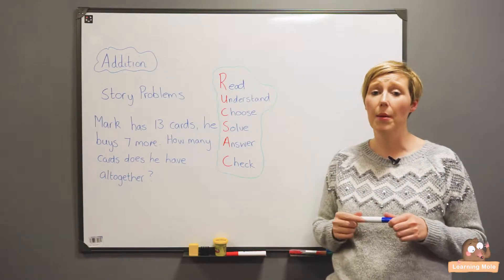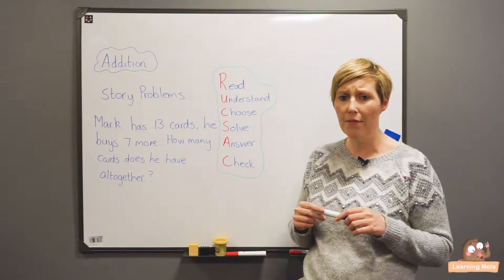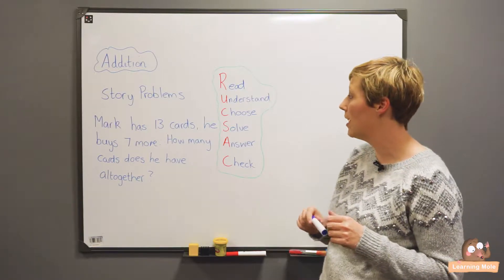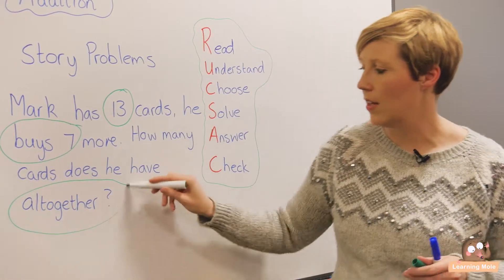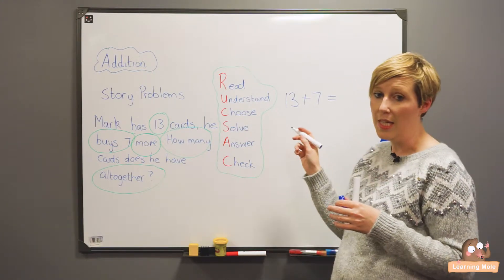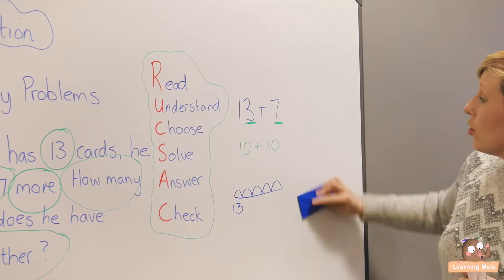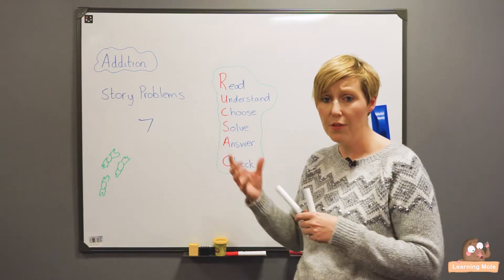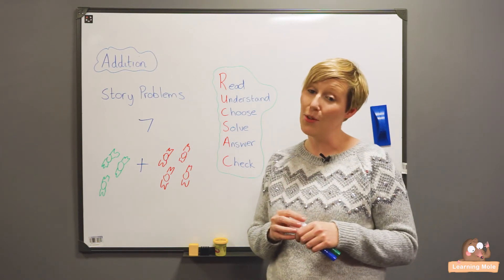Addition for Kids - Story Problems for Kids - Word Problems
Story problems for kids is one of the addition games that teachers use in school and parents use at home to teach their kids how to solve the mathematical problems they might receive and at the same time understand the mathematical vocabulary that is found out there.

At the beginning of their journey, kids will be learning math through the easier ways that include playing with games to count and make simple additions before they move forward to the point where they will start to multiply and divide

Growing up takes the kid to another stage even when it comes to maths and this includes the harder ways that would teach them to add. The story problems for kids is one of the mathematical methods used to open the mind of the child and give him/her the chance to think and try to solve the problem.

In this educational video, the focus is on the addition for kids and the story problem provided is mainly focusing on the math vocabulary that would let the kid count and bring the final answer to the world. One of the famous techniques that Michelle uses and depends on when it comes to story problems is the RUCSAC which stands for Read, Understand, Choose, Solve, Answer and Check.

To solve any mathematical problem, the kid should first read the story problem with paying close attention to it and while reading, the kid should understand what the passage is trying to say in order to choose the words and other elements in it that are of any importance and thus will help in solving the problem and knowing what is needed for answering it, and at the end the kid should check the answer one more time by going through the whole thing quickly once again.

Story problems for kids are sometimes tricky and deceptive and that is one reason why the kids should pay close attention and focus on what they are reading. In this educational video, the story problem was focusing on addition which was translated through the usage of the word "altogether" and this means that the two numbers coming in the story should be added together in order to finally bring the final answer.

There are different methods used in addition and this will depend on the kid and which one of them he prefers or considers the easiest for him/her. The one mostly known is adding the two numbers through counting but if they consist of two digits then they should be first separated into tens and units, but there are lots of other mathematical ways used as well.

The other part of the story problems for kids which will help them generally in maths is giving them the numbers and letting them be the ones responsible for placing the story problems themselves. The story could be written in the form of words, it could be drawn in shapes, and the kids could even come up with other techniques if they could, and eventually all of them are acceptable.

One of the different important things that kids learn through the story problems is problem solving, they become more able to let their minds work and think about the most suitable solution for the problem they have. This will also reflect on the different problems they might face generally in their life, they will become more able to handle them and know what they are supposed to do and how they are supposed to solve them.

There are lots of other ways to teach kids addition other than the story problems and they will usually depend on the age of that kid. There are some mental math addition for kids and strategies which they could use there are some addition games that could be played with toys or other tools that you could find at home there are also some magic math tricks related to problem solving which Michelle has shared before and there is also the number line game for kids which is another helpful and exciting method to be used when it comes to teaching kids how to add

There are lots of addition methods and games, just come over and you will find them all :-)!